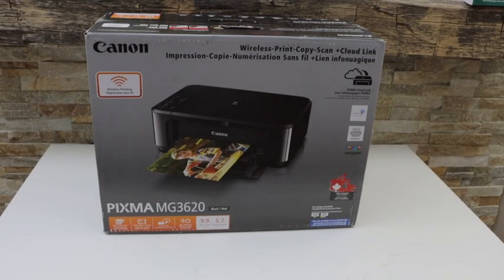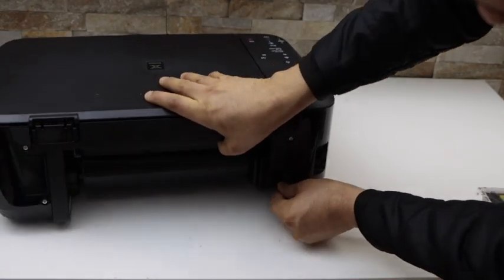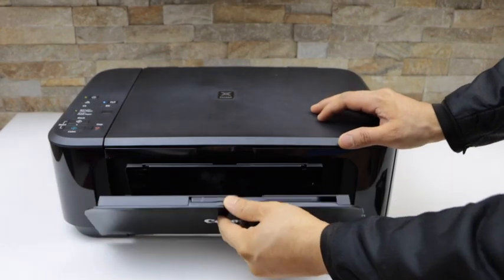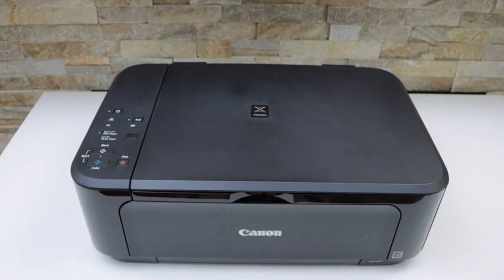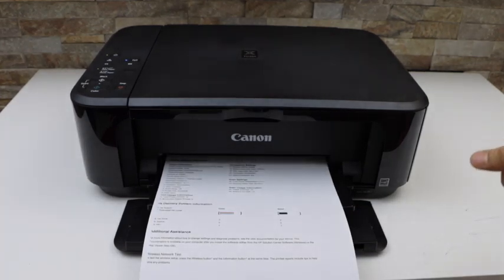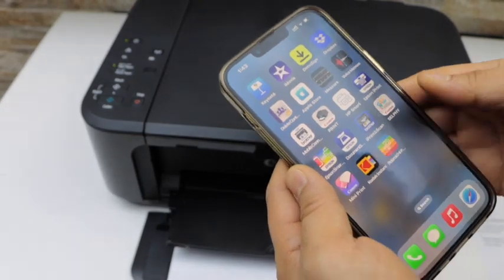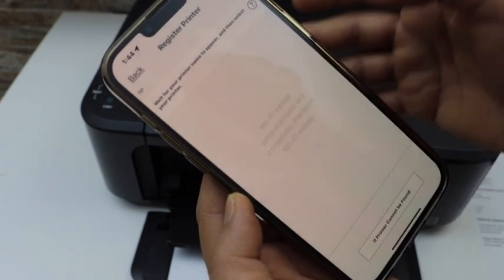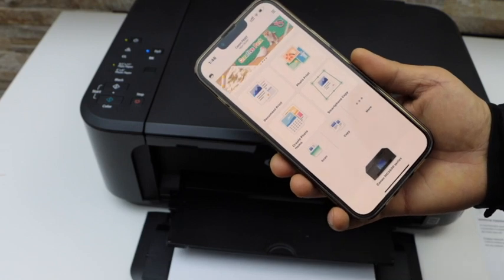Canon MG3620 Setup, Install ink, Copy Test, Wireless Setup using iPhone.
How to do the complete setup of your Canon pixma MG3620 All-in-one Printer?